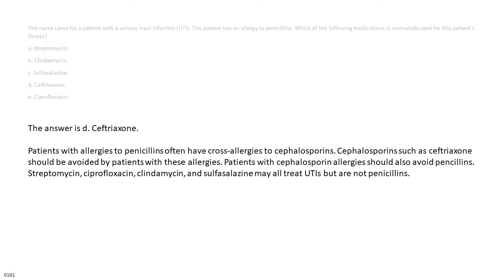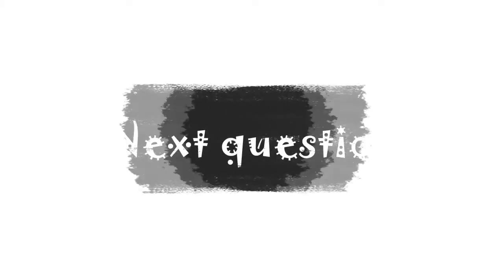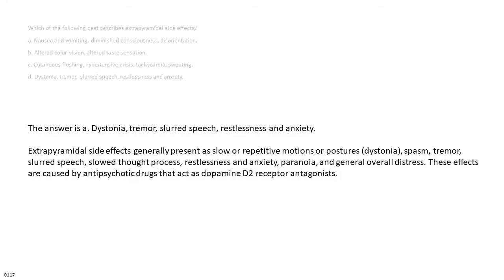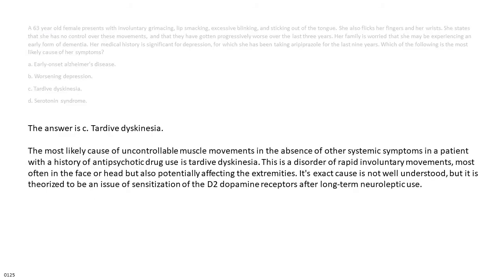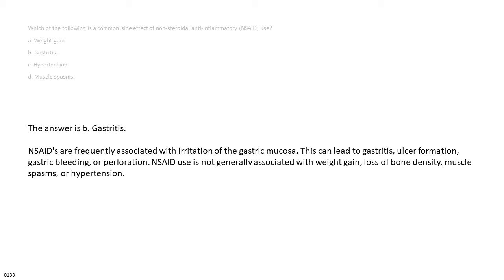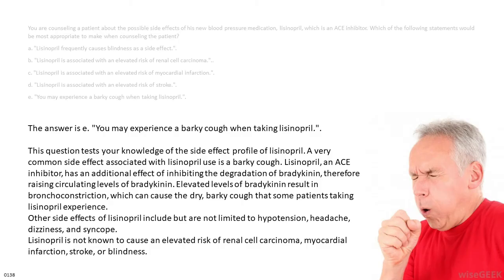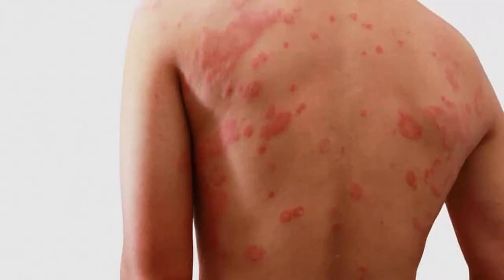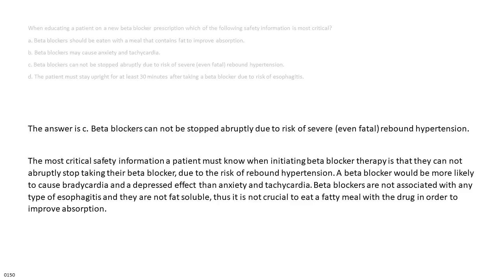NCLEX 50 0101 0150